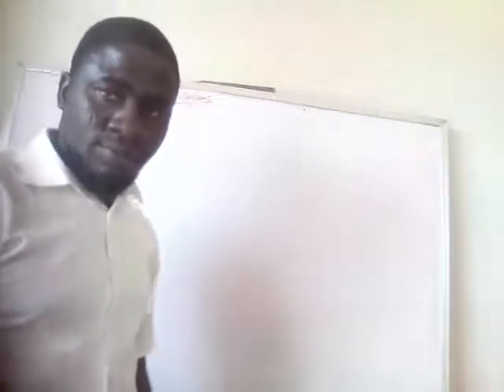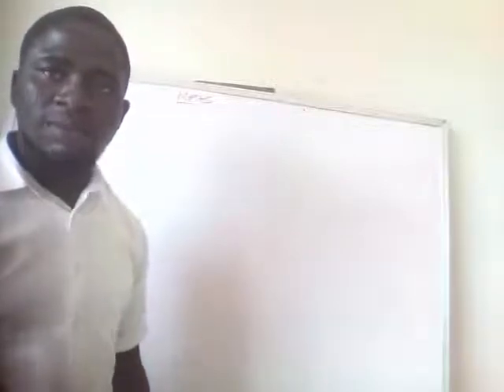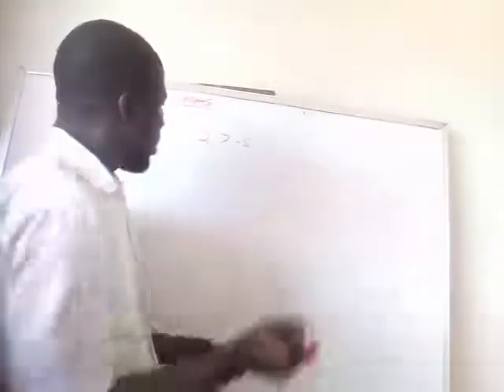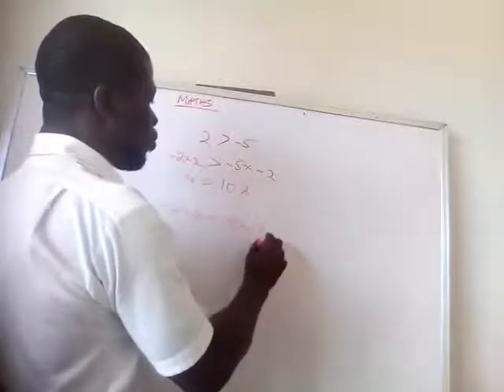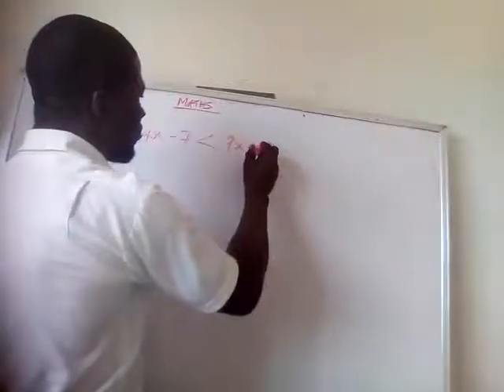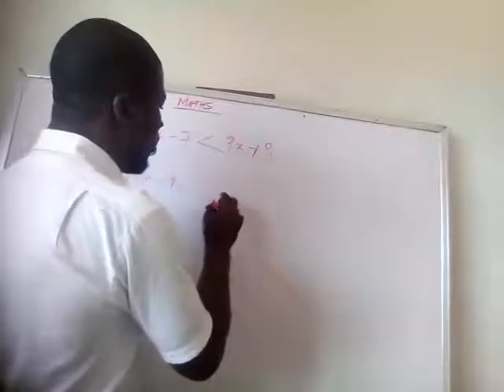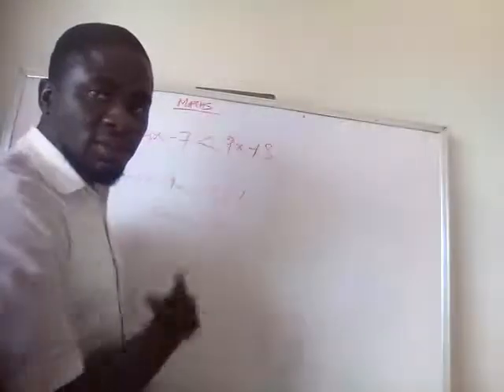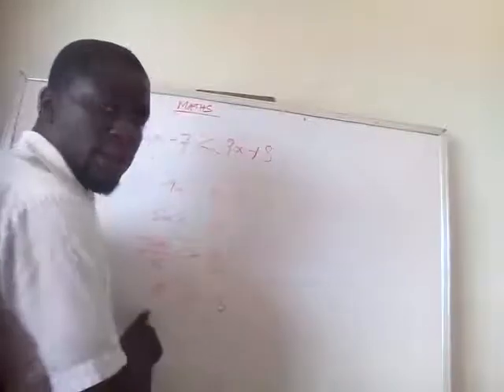JS2 MATH WED